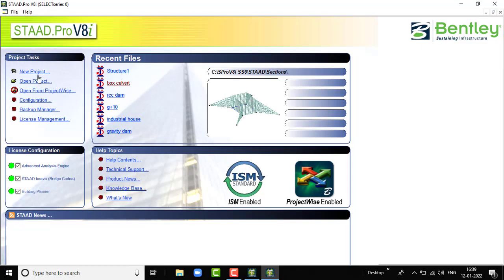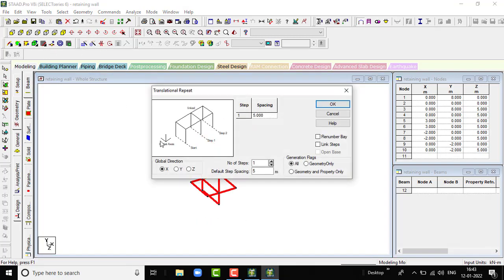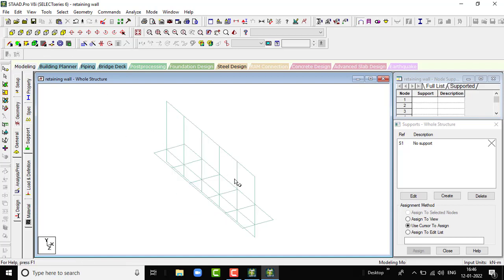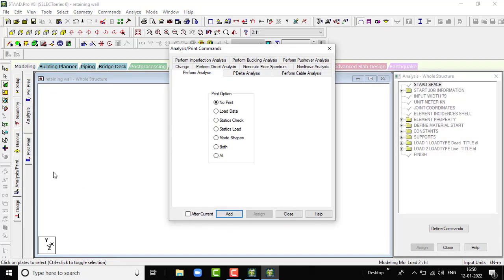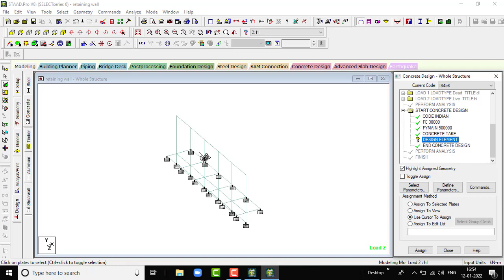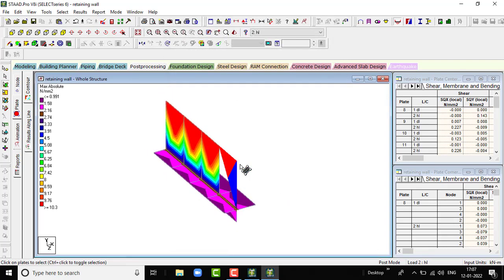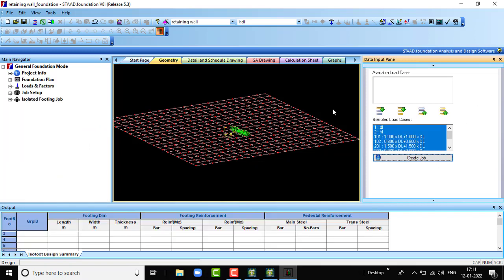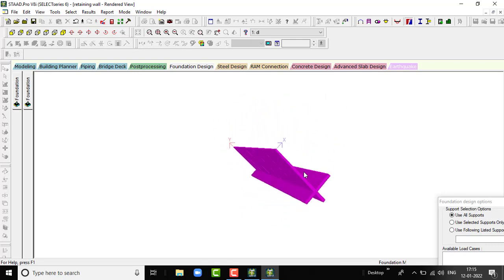RETAINING WALL CIVIL STAAD PRO BY PRAYING LIPS FOUNDATION FOR ADVAITA GLOBAL cont 986654910